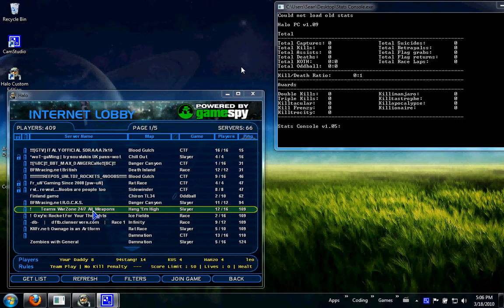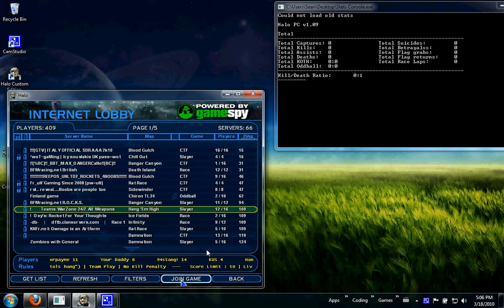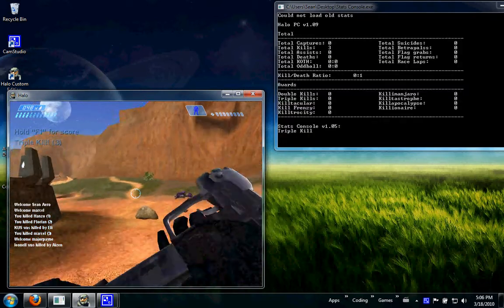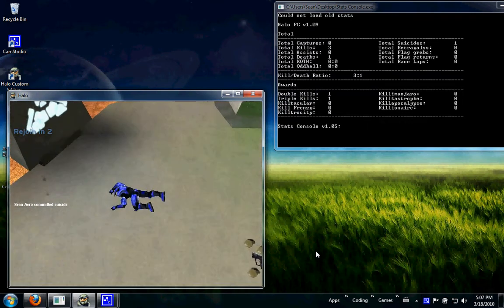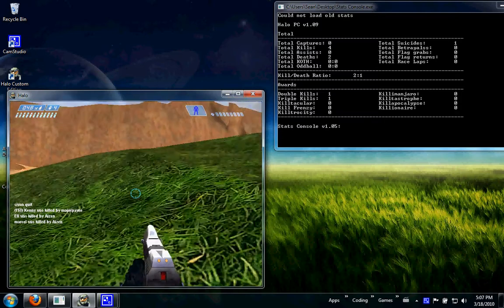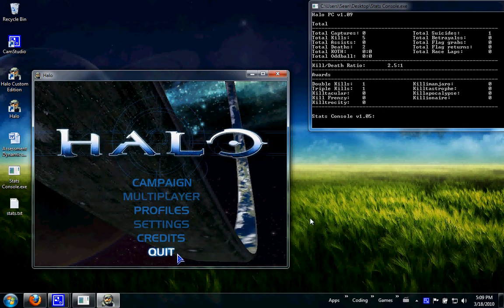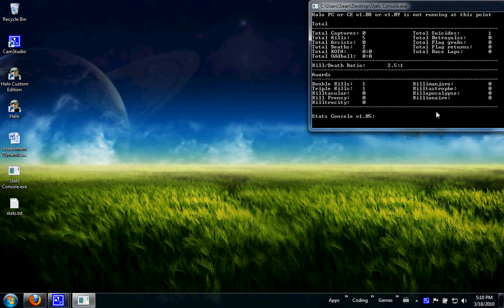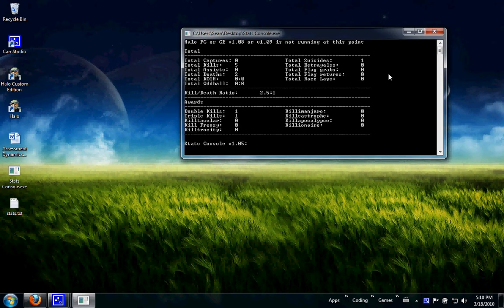Stats Console (v1.05)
Demonstration of a In-game Halo statistic tracker for online multiplayer play called Stats Console (v1.05).
Works with Halo PC and CE v1.08 and v1.09